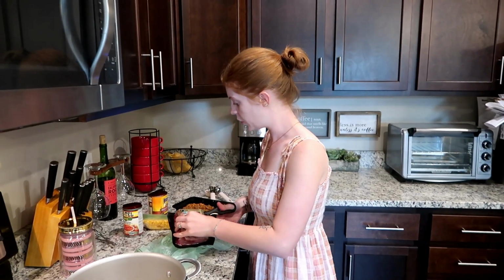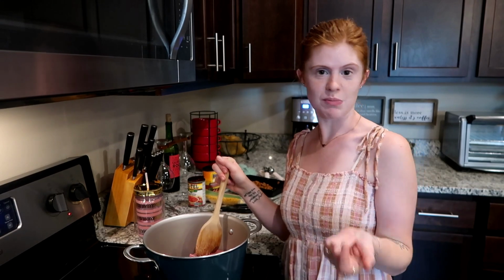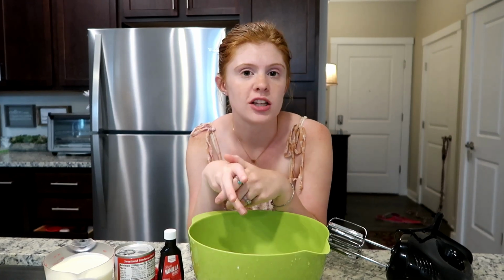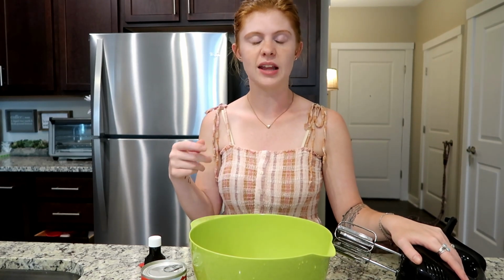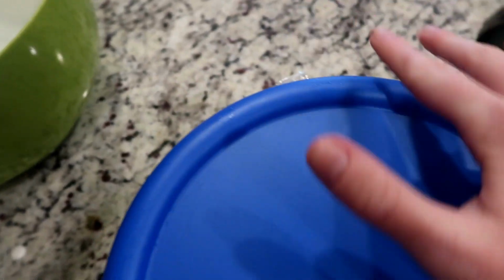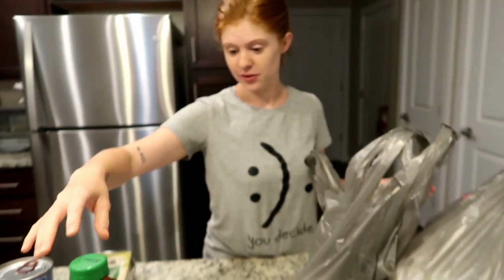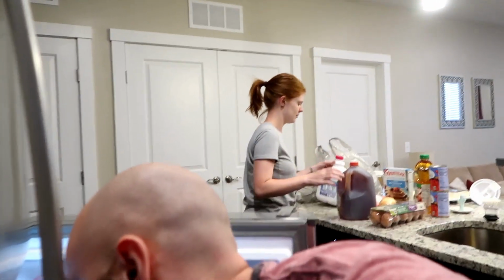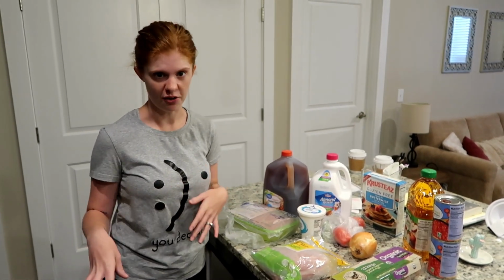New Skin Care & Homemade Ice Cream! :)